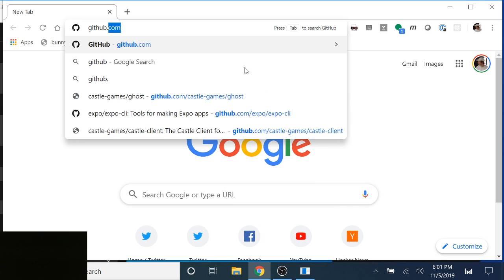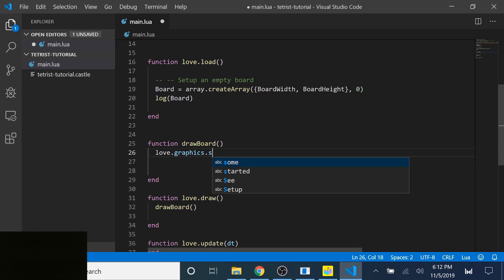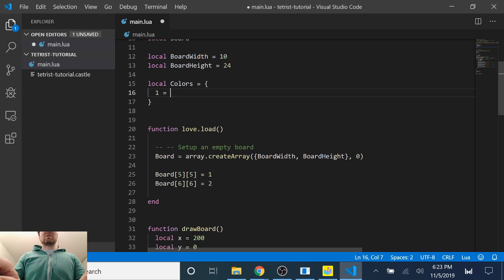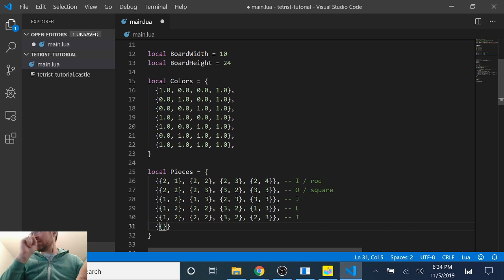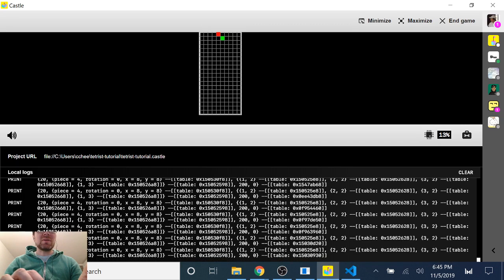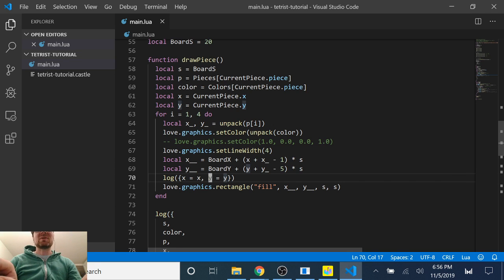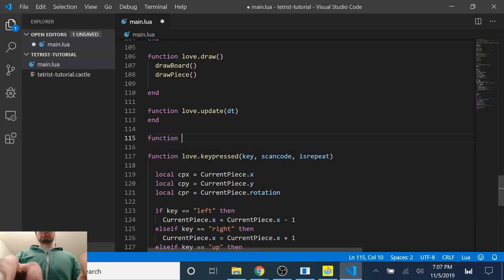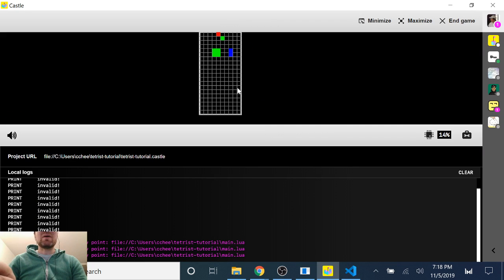Making a Tetris Clone in Castle